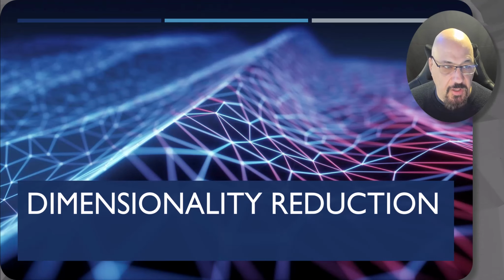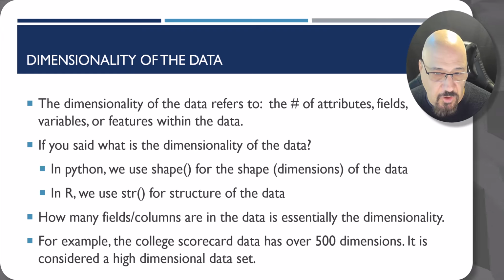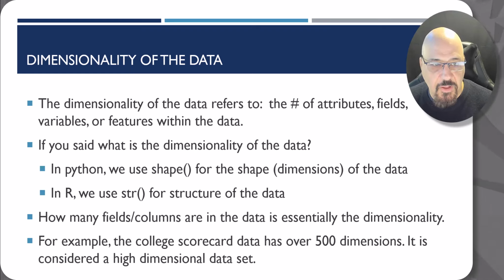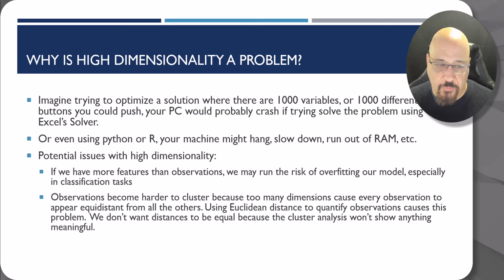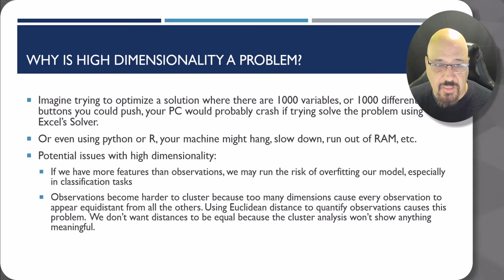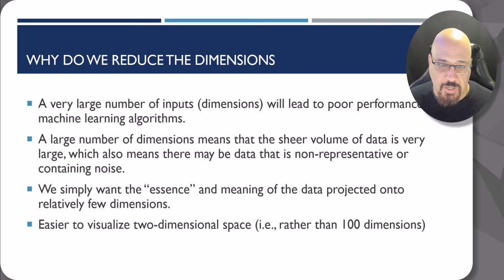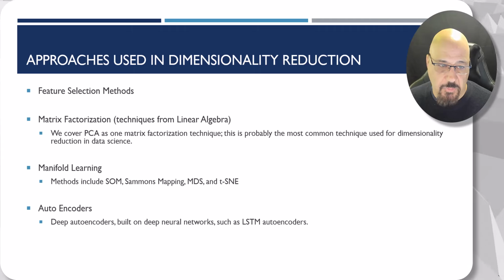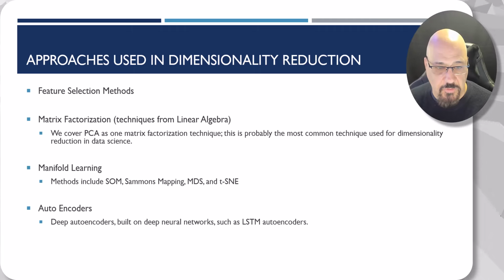Intro to Dimensionality Reduction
This video provides an introduction to dimensionality reduction.